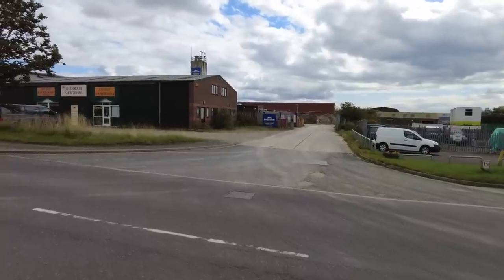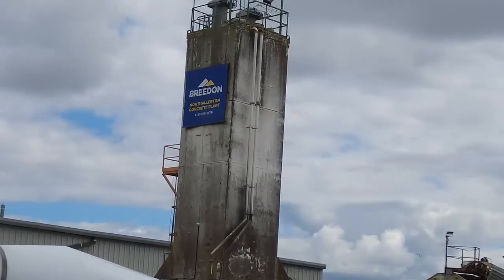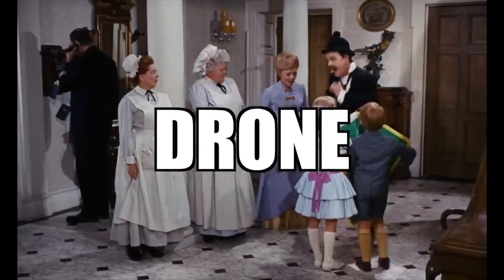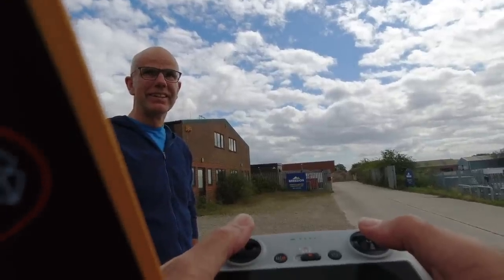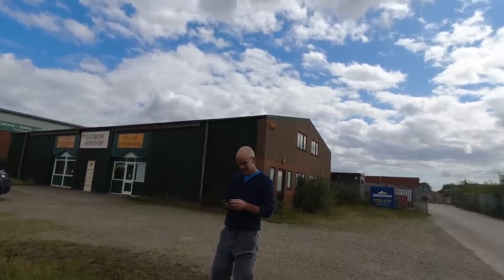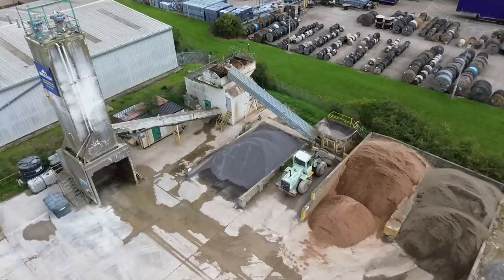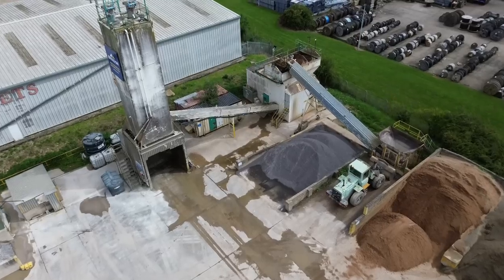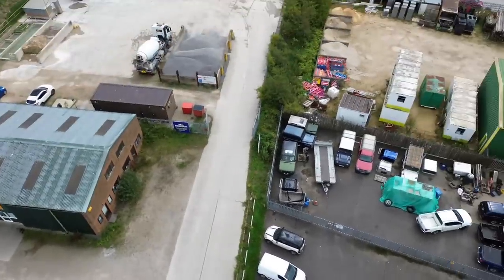Howay, I’m here, put the camera down!!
This guy comes out and turns nasty on me!

Watch the video to see what happens!!

Where are all of your links?

Body Worn Camera = DJI Osmo Action 4K
Zoom Camera = Panasonic HC-V180 Handycam
Handheld Camera = DJI Pocket 2
Drone = DJI Mini 3 Fly More Combo
Mobile Phone = Apple iPhone 12 Pro Max
Scanner = Uniden UBC-125XLT
Editing Computer = Apple Macbook Pro 2019